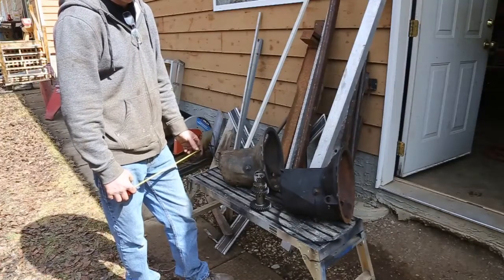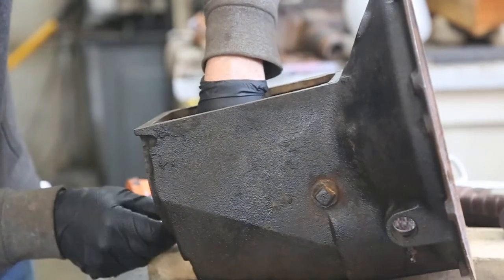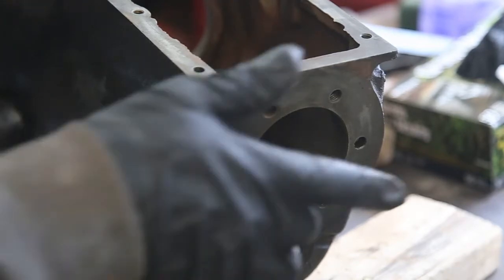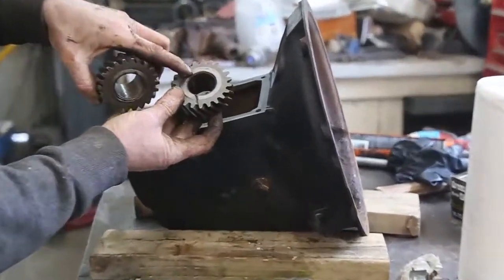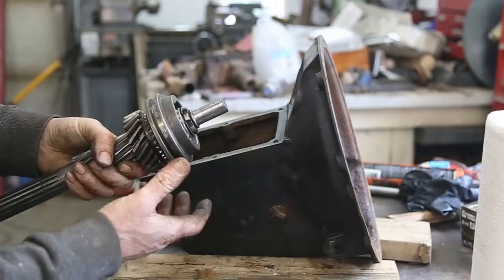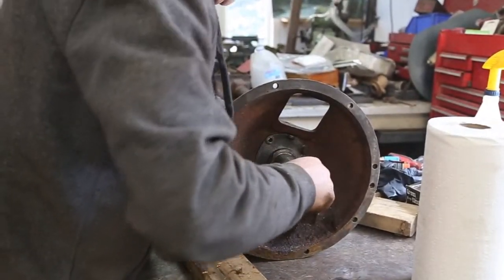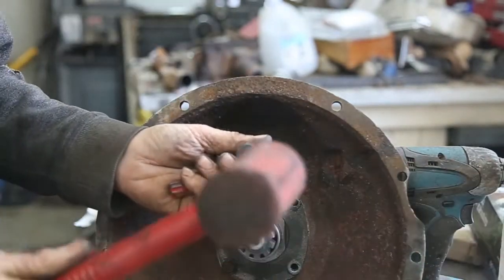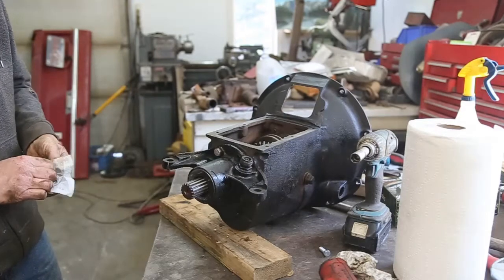old Ford synchromesh transmission rebuild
We go through an old Ford synchromesh transmission.  How to identify and tricks to rebuild your own tranny